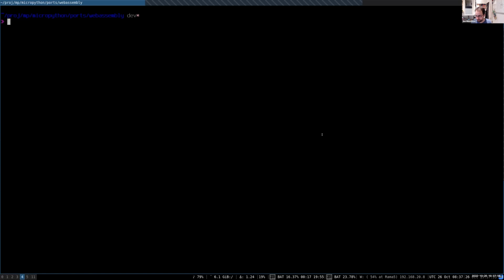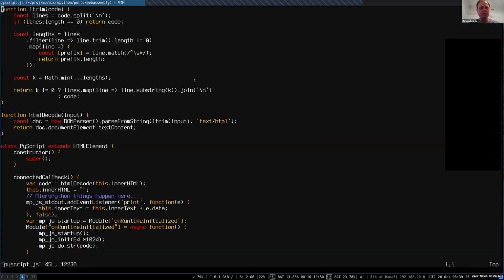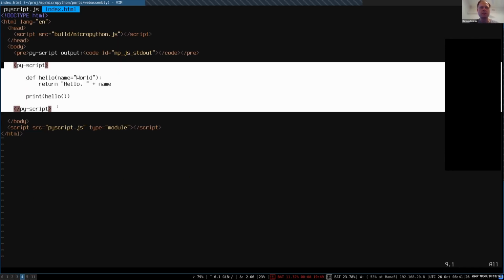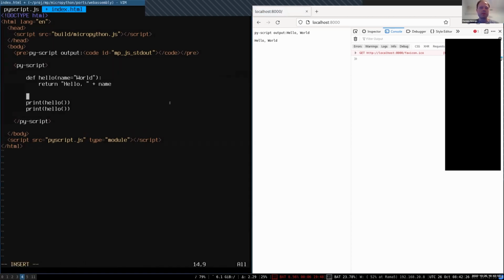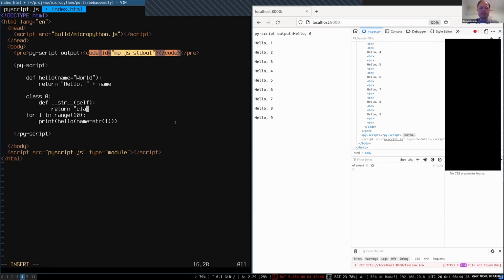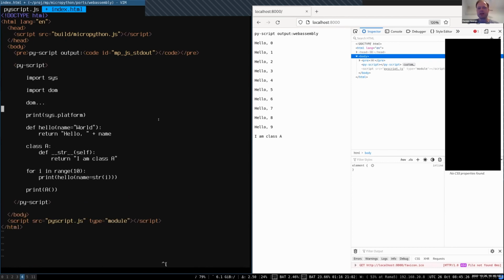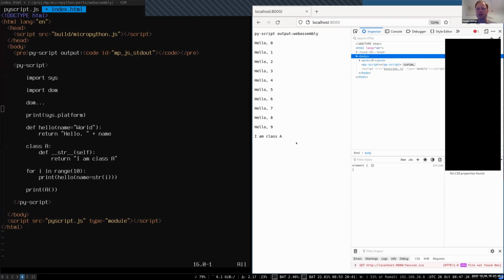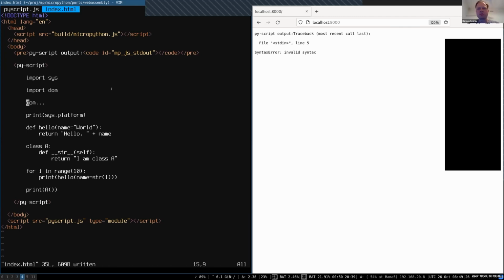MicroPython PyScript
Melbourne MicroPython Meetup October 2022

Damien gives an overview and demonstration of PyScript, running MicroPython in a browser.